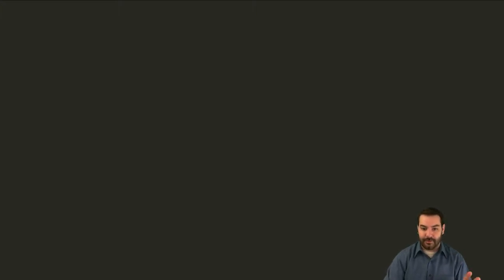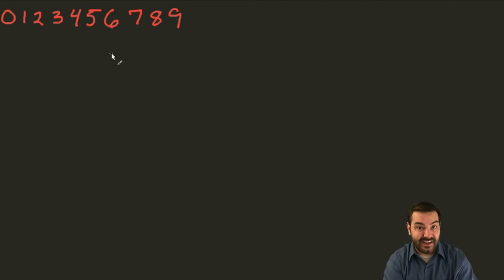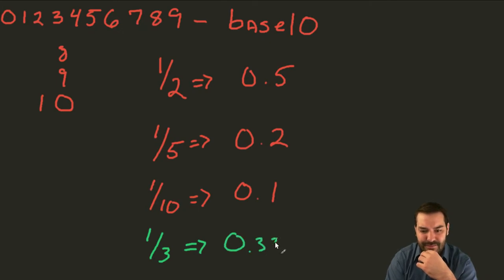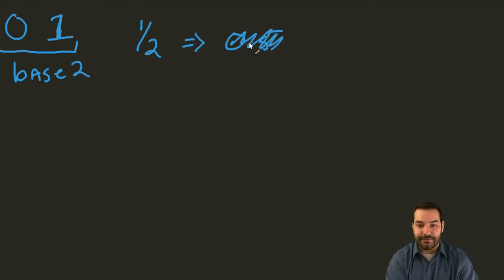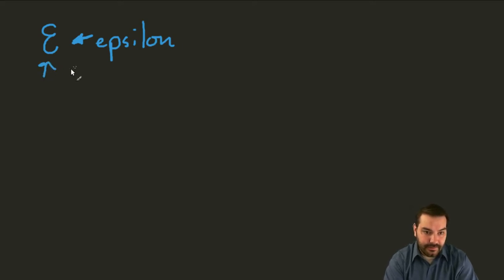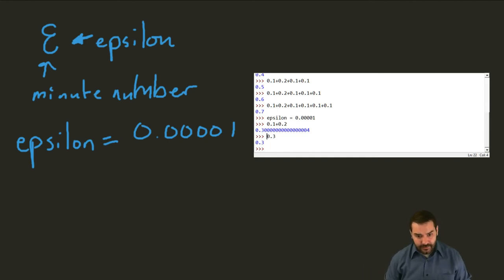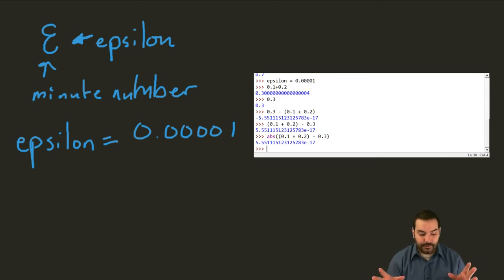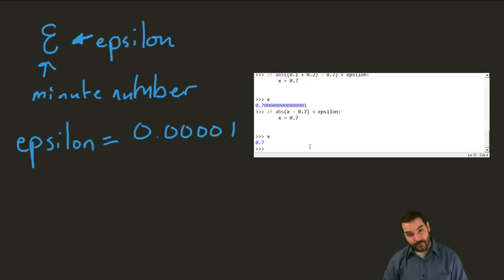Rounding Errors and Solving Approximation in Python